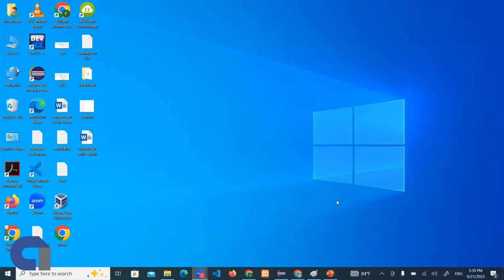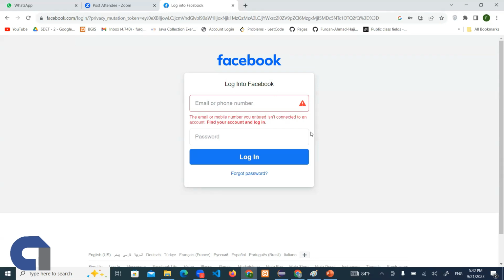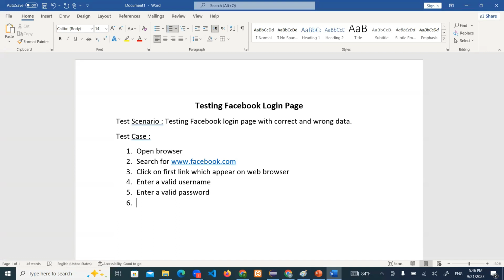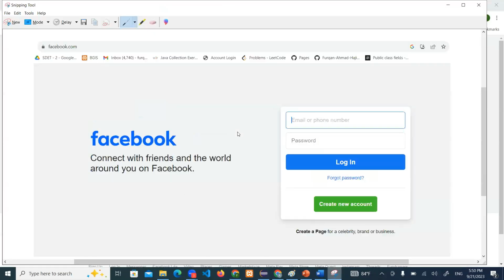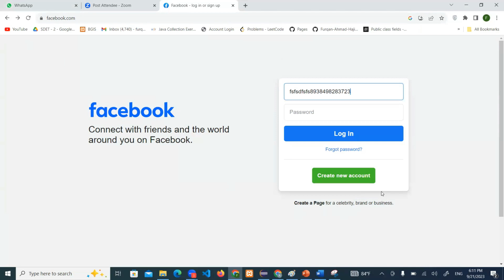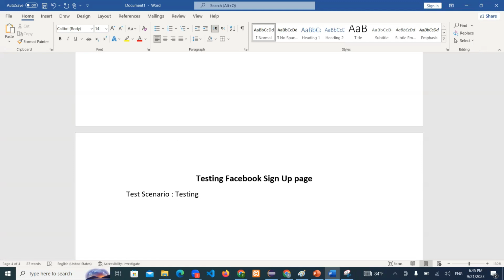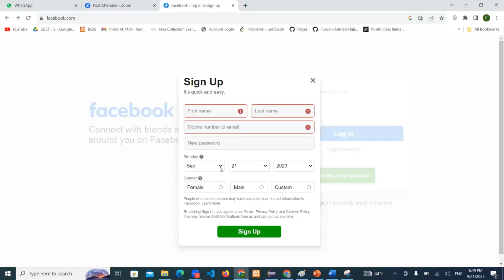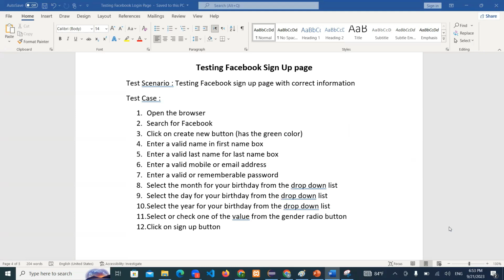Software Development In Test Test Cases day 07